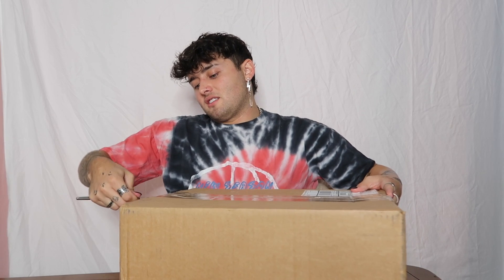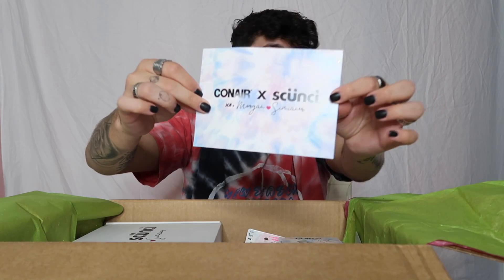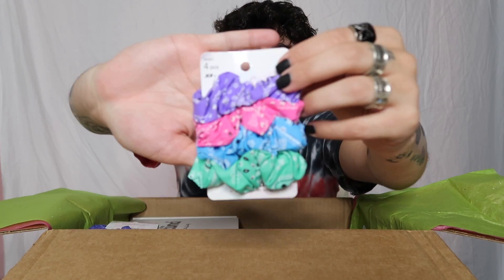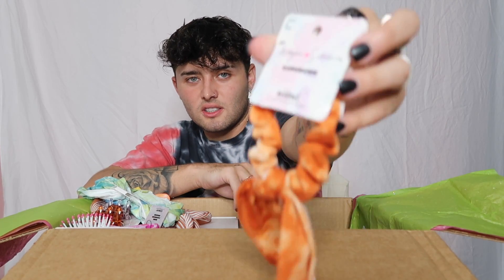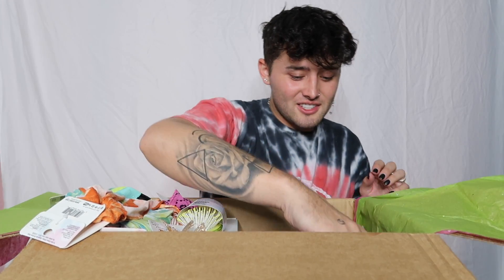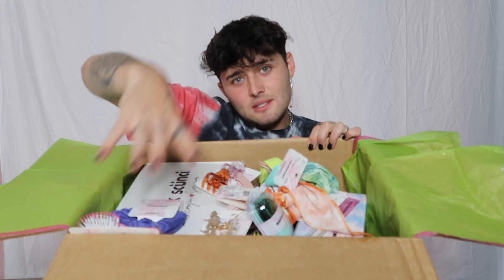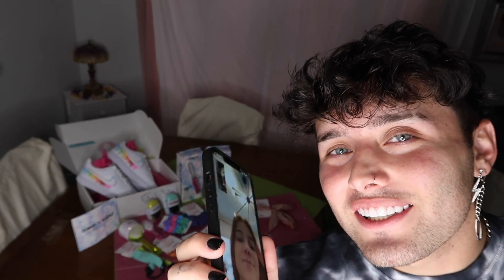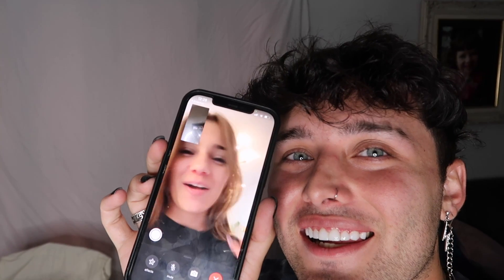Unboxing Morgan Simianer's PR box!!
My Bestfriend @morgansimianer just launched her line inside CVS!!! All haircare products you can imagine so go check them out!! SO PROUD OF YOU BESTIE!

Welcome to the official Justin Hinsley YouTube channel! On this channel, you’ll find a variety of content including vlogs, lifestyle, cheerleading and more.